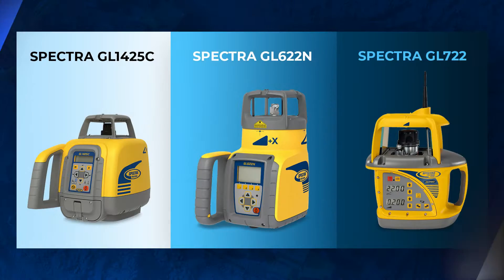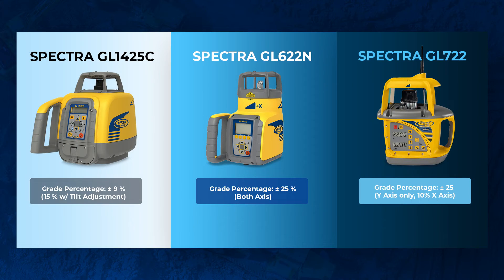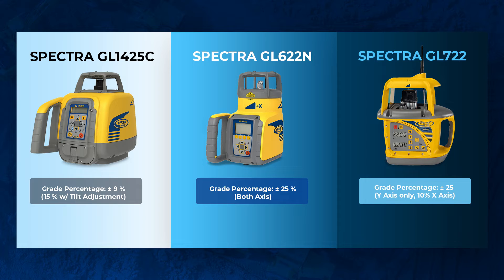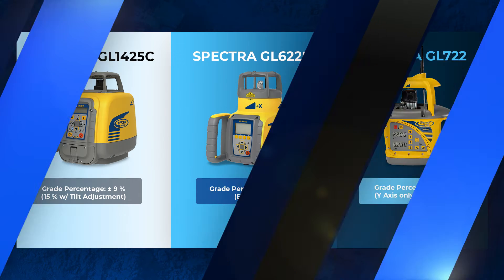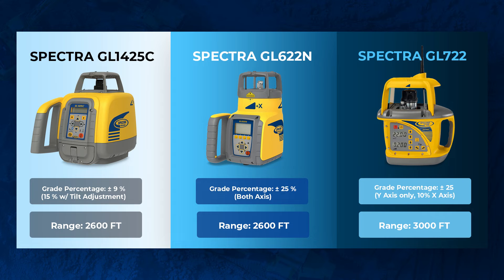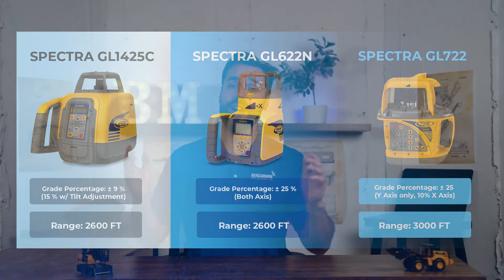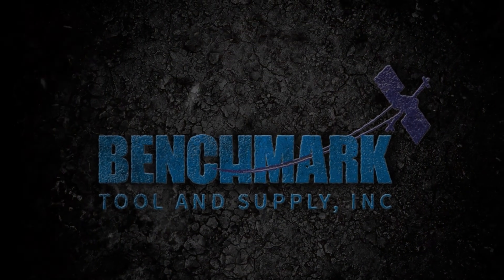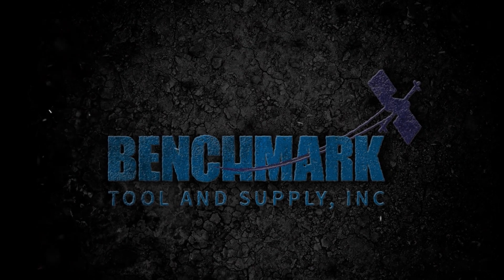Spectra Dual Grade Lasers - GL1425C vs GL622N vs GL722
Mike from the shop goes over Spectra Precision's line of dual grade lasers. He covers the main difference between the GL1425C, GL622N, and the GL722. In addition, he reviews the GL622N's infrared beam model and talks about the applications where it would be highly ideal to work with an infrared rotary laser beam.